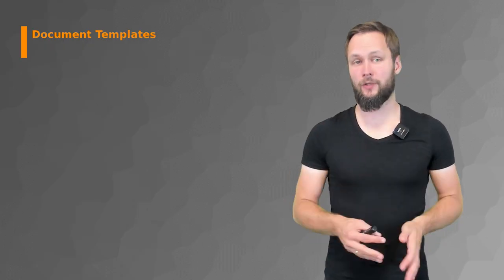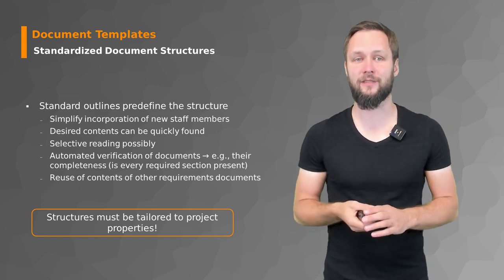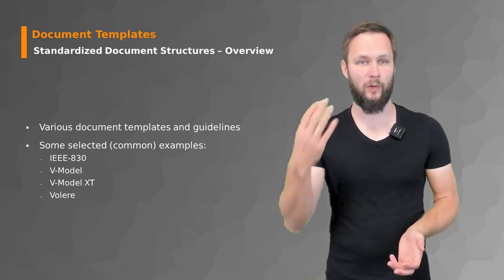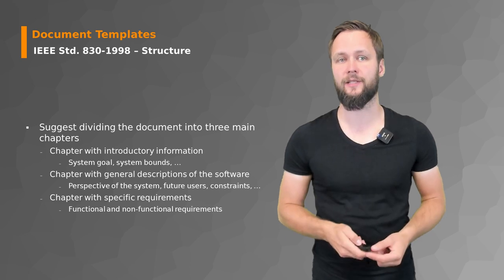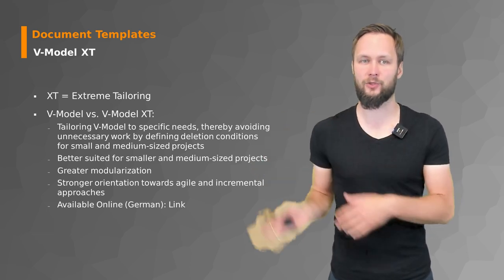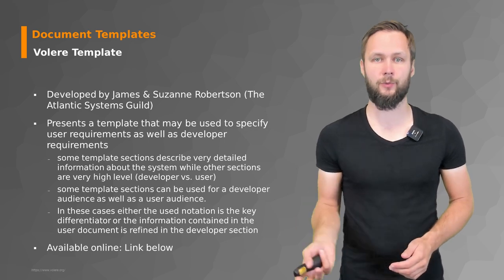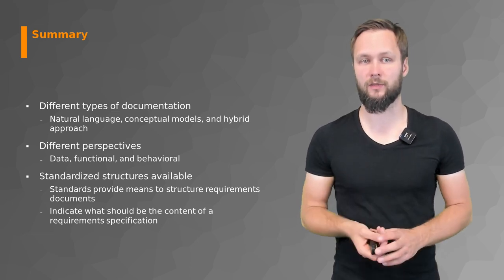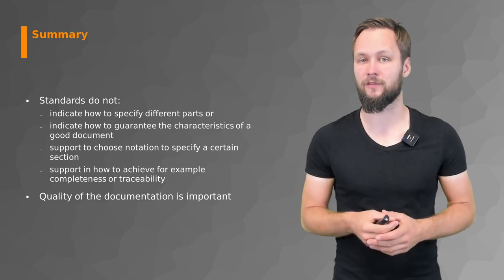Requirements Engineering | L05 Documentation - Part 4 | Document Templates and Summary